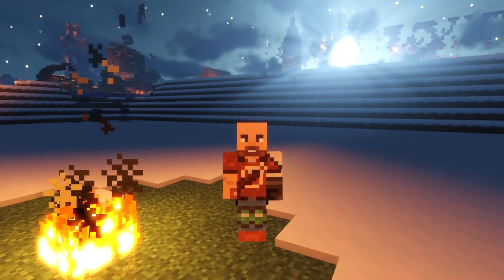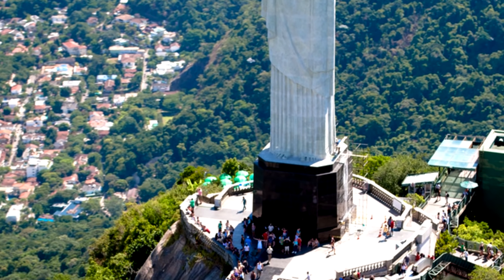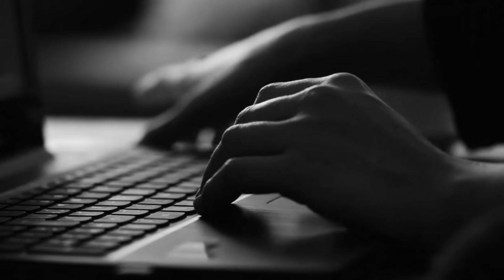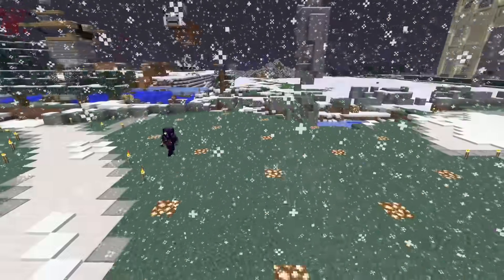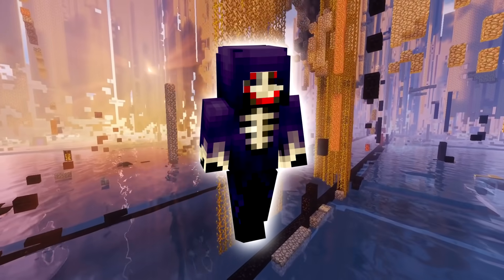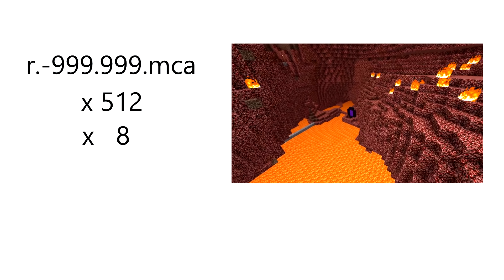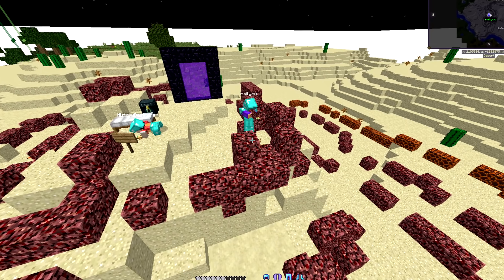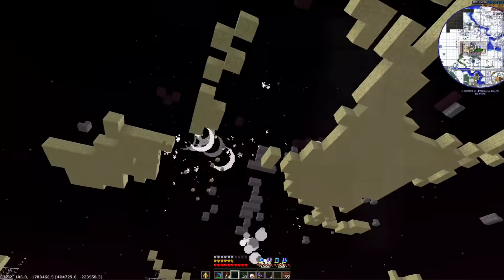2b2t's Most LEGENDARY Base Was GRIEFED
Today we discuss how 2b2t's most legendary base was finally found, and then promptly GRIEFED after more than 6 years of secrecy. What was an urban legend on the oldest anarchy server in Minecraft has proven to be real.
Spiral Knights OST

Additional Footage/Images
Orsond
Hermeticlock
Jared

I always knew that 2b2t's most legendary base was griefed years ago, but had a feeling that it somehow survived.